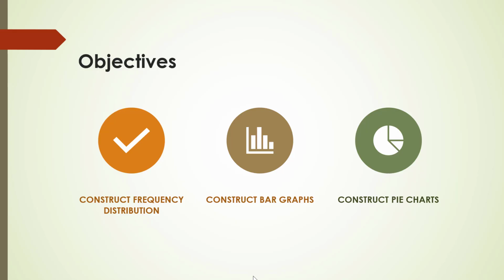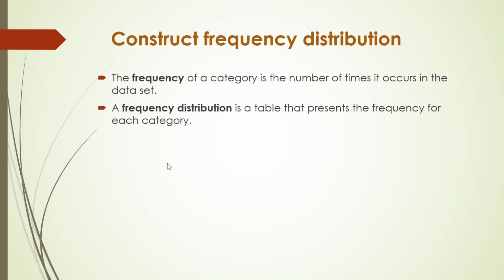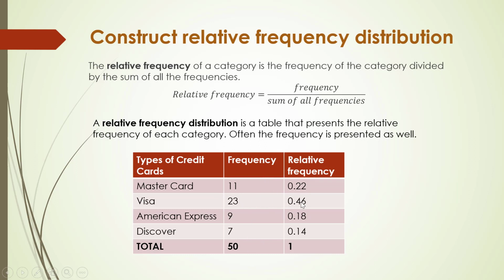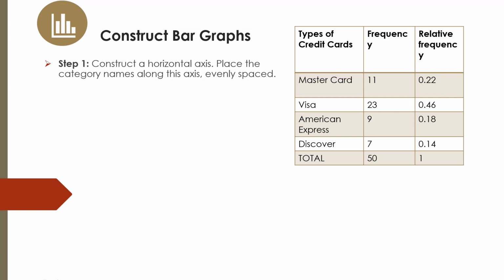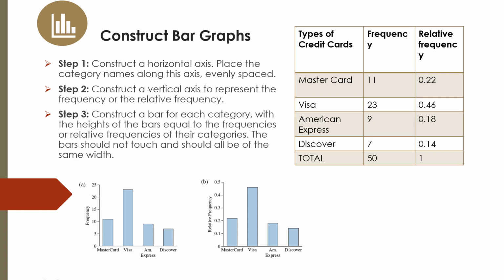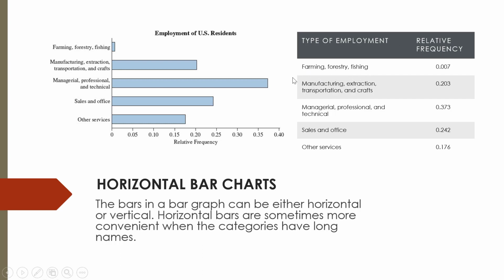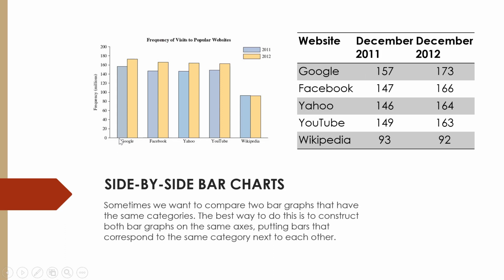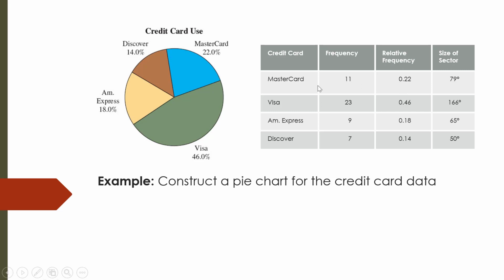Lesson 2: Graphical summaries- Part I: Qualitative Data